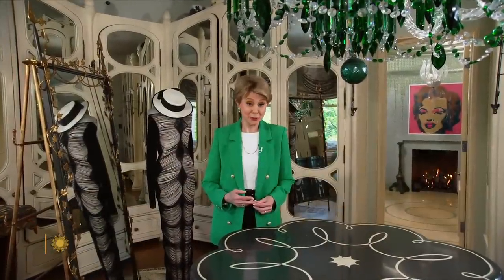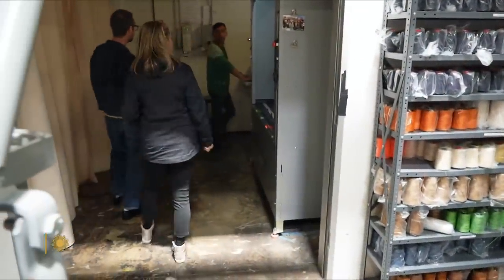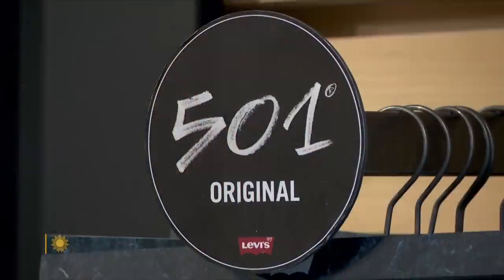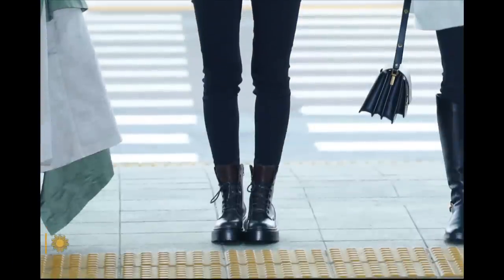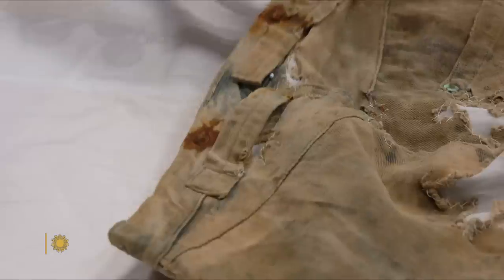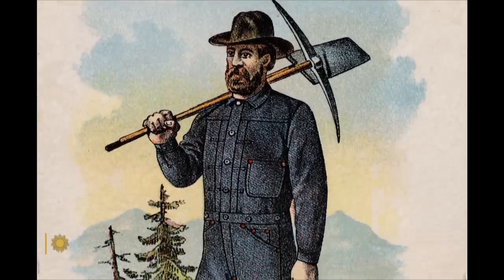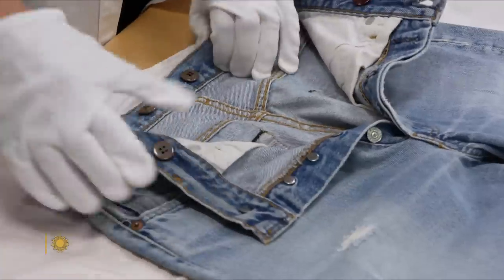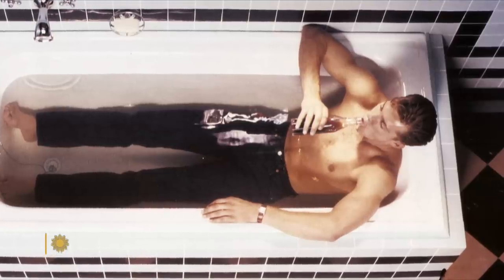150 years of Levi's 501 blue jeans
In 1873 Levi Strauss and his tailor, Jacob Davis, created the modern denim pants known as blue jeans, designed for workmen. Today they are a clothing staple, and an icon of fashion. Correspondent Serena Altschul explores the history of blue jeans, and visits the Levi's laboratory where new denim finishes are being tested.